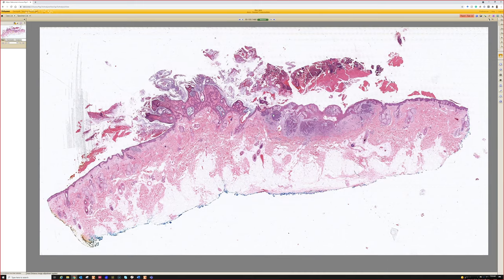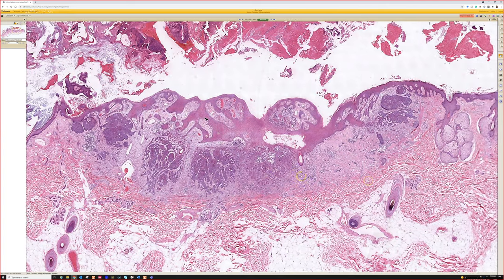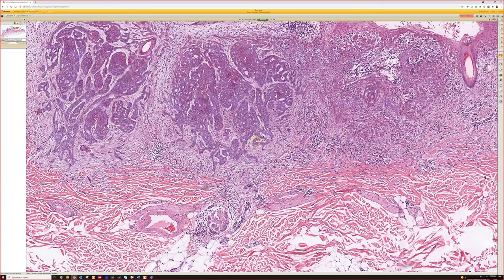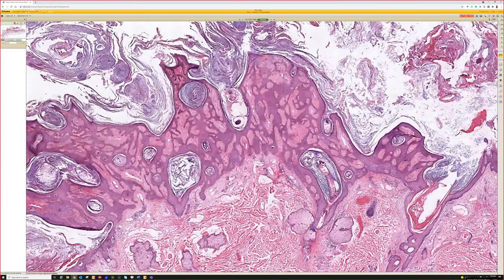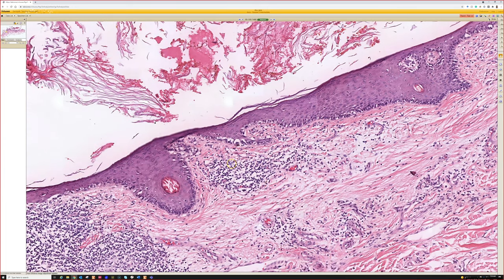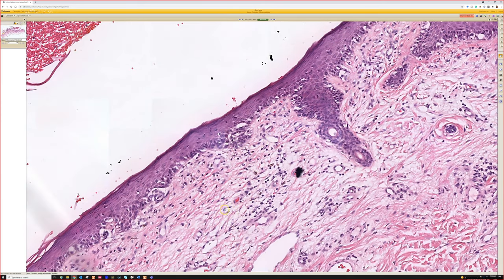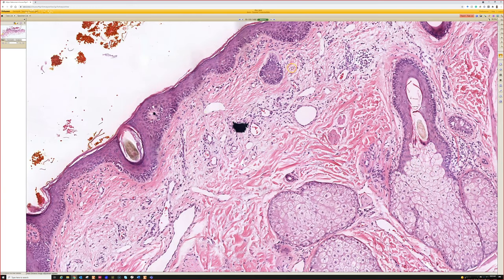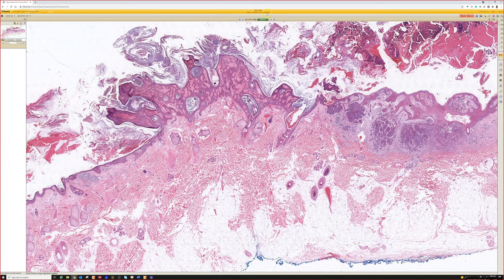Triple Diagnosis! Melanoma in situ + Basal cell carcinoma + Seborrheic Keratosis (dermpath basics)